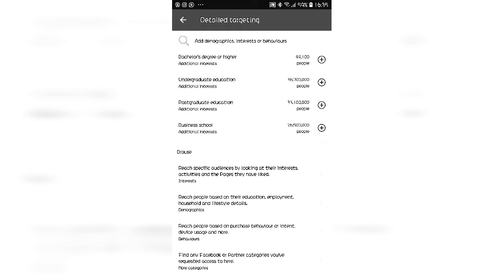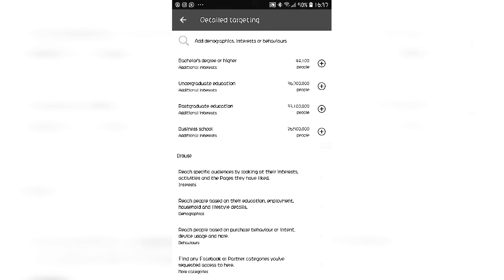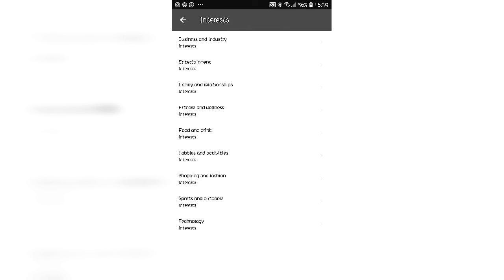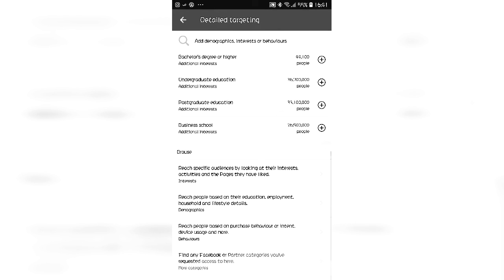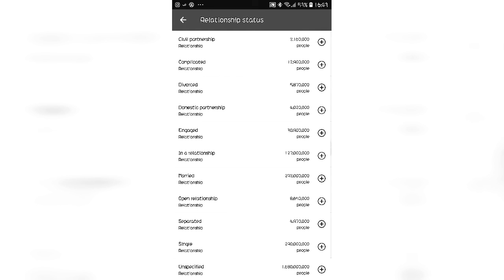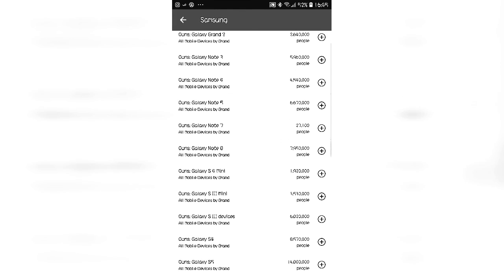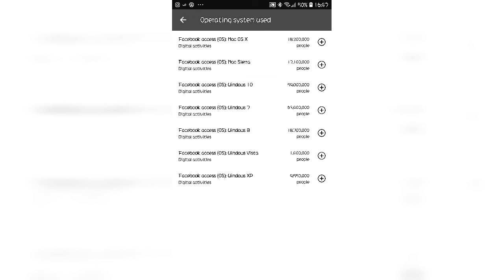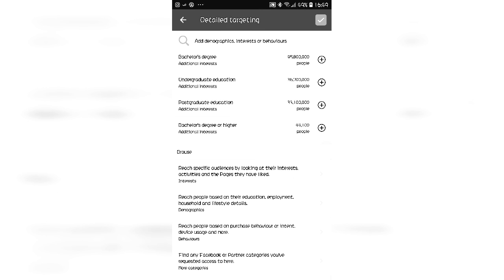3 Important Things that affect your Facebook Ads Targeting